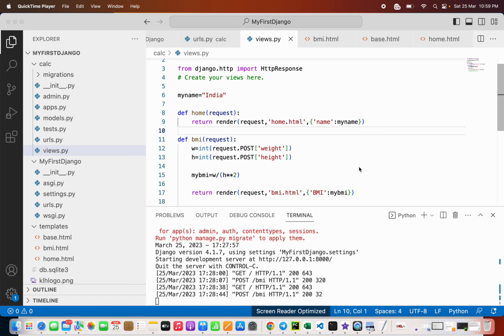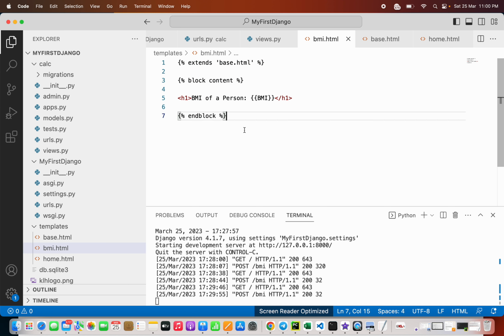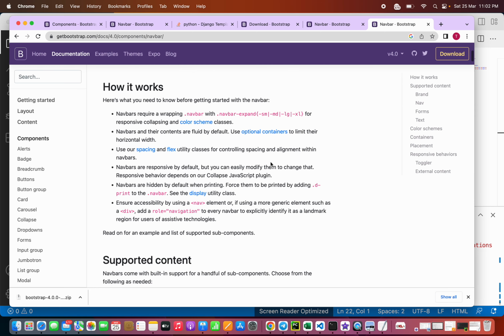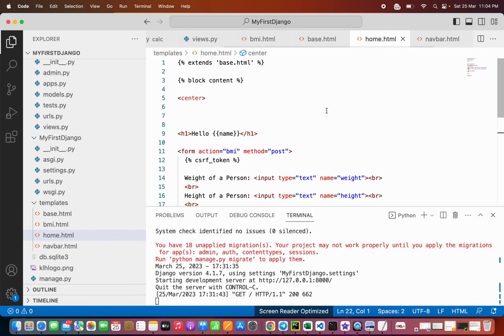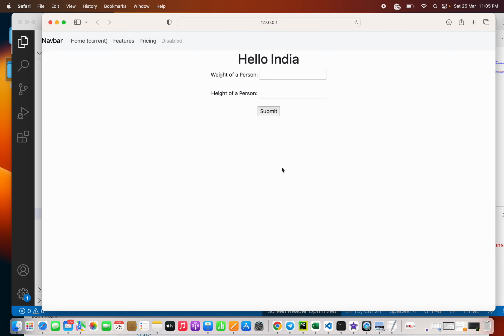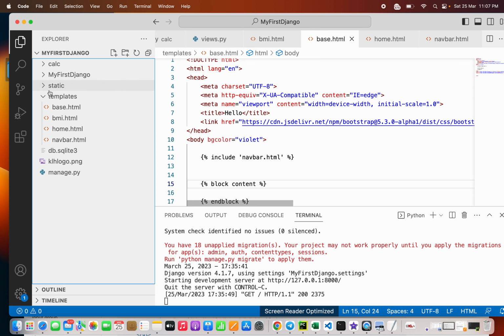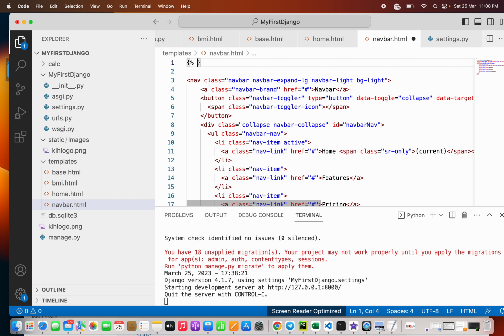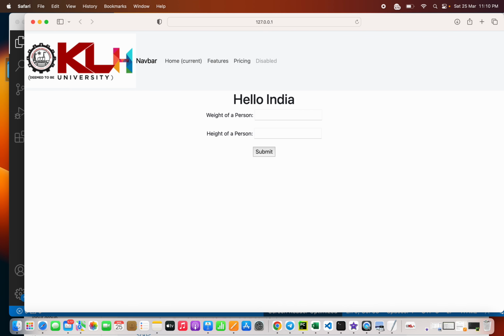6. Navigation Bar using Bootstrap and Inserting Images - Web Development using Django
Link1: Place the below in link tag as shown in video and place underneath the title of base.html (Angled brackets are not allowed to place in description)

Link 2: Place the below 3 in script tag as shown in video and place underneath the body of base.html (Angled brackets are not allowed to place in description)